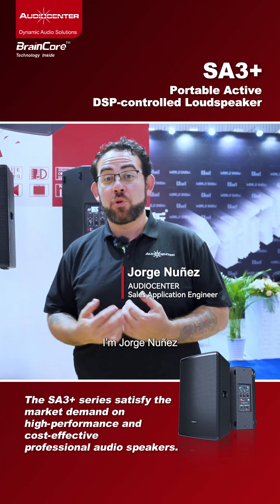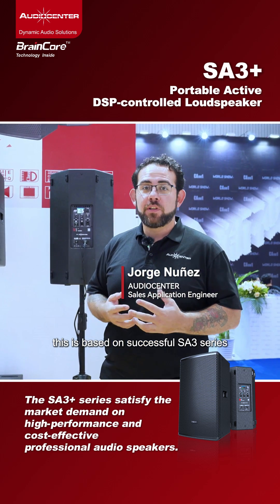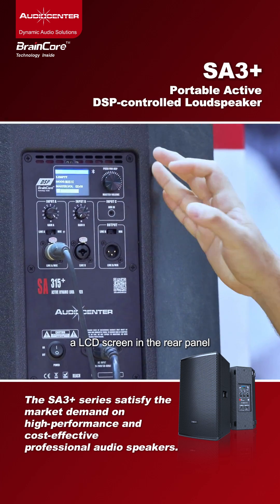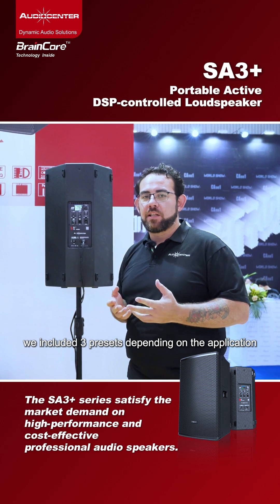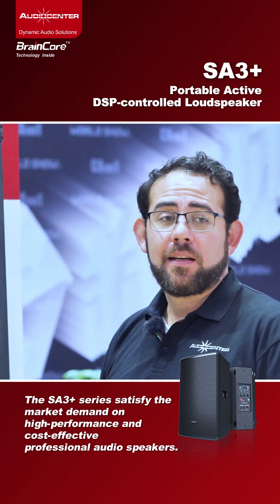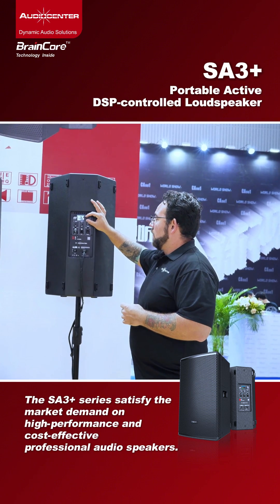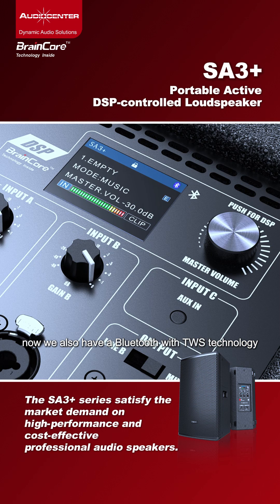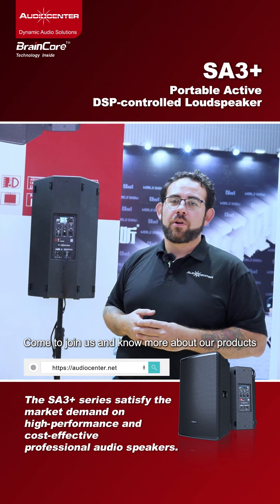Introducing the Audiocenter SA3+ Series: Enhanced Performance and Features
Welcome to Audiocenter! In this video, Jorge Nuñez, our Application Engineer, introduces the upgraded SA3+ series. Building on the success of the SA3 series, the SA3+ now includes a rear LCD screen, 3 customizable presets, EQ selection, and a delay option. With Bluetooth and TWS technology, the SA3+ series offers 10”, 12”, and 15” speakers. Discover the advanced features designed for versatile applications. Join us to learn more about the SA3+!

The SA3+ series features:
-A new LCD screen on the rear panel for easy selection and presets
-3 presets tailored to different applications
-Selectable frequency EQ and delay settings from 0 to 25 milliseconds
-Storage for 5 user-defined scenes
-Enhanced Bluetooth with TWS technology
Available in 10-inch, 12-inch, and 15-inch models, the SA 3+ series is designed to meet all your audio needs.